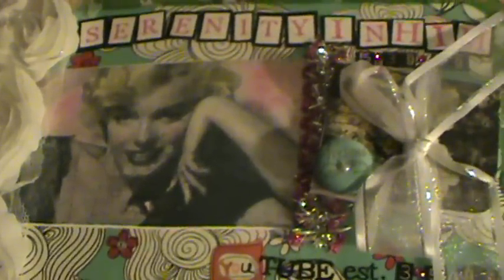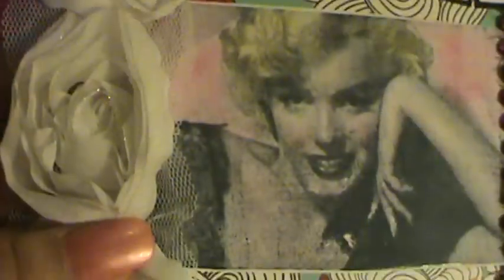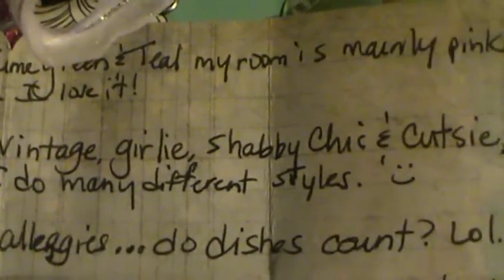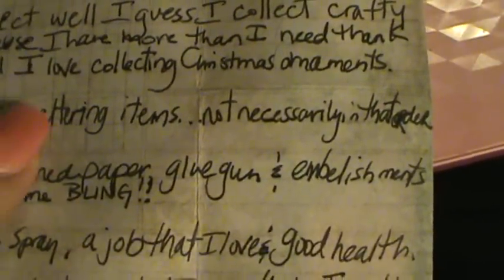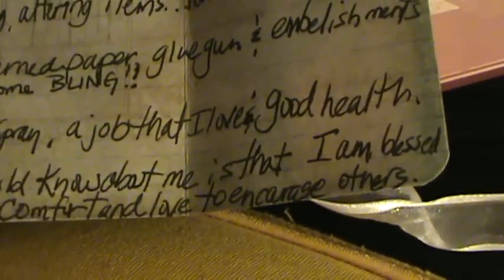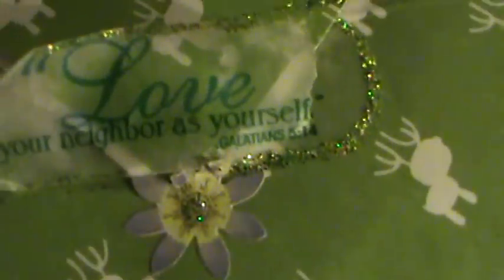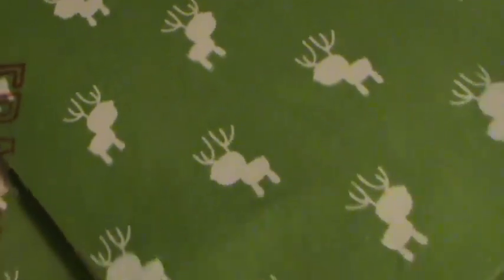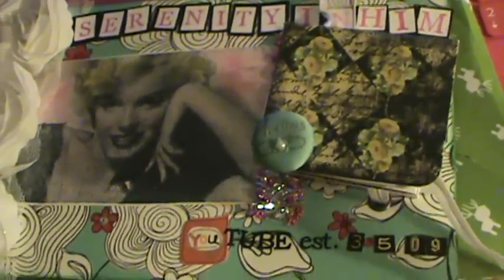serenityinhim~ITS ALL ABOUT YOUR RAK GIVEAWAY CARD RCVD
CHRISTINE, THANK YOU SOOO MUCH, I LOVED YOUR CARD HEARING ALL ABOUT YOU AND THANK YOU FOR THE GOODIES. I LOOK FORWARD TO YOUR FRIENDSHIP IN THE NEW YEAR!~SUPER BIG HUG~Larelle-Susanne